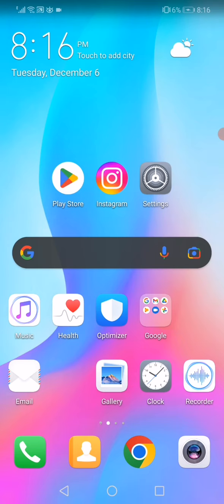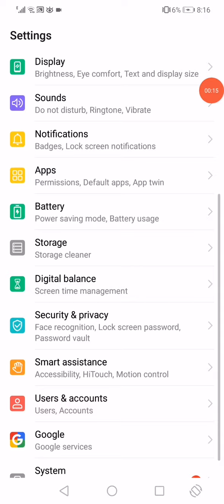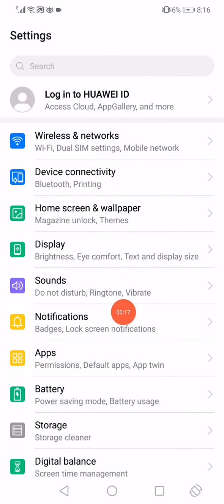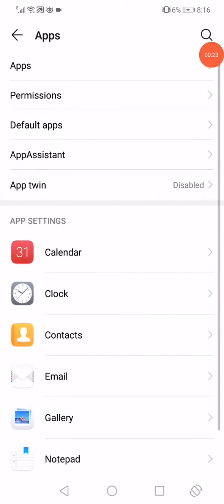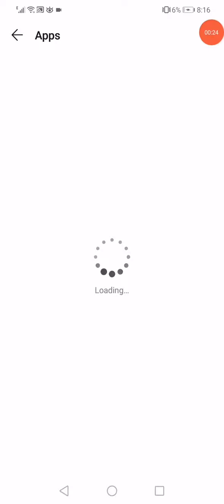HOW FIX INSTAGRAM SORRY THERE WAS A PROBLEM WITH YOUR REQUEST